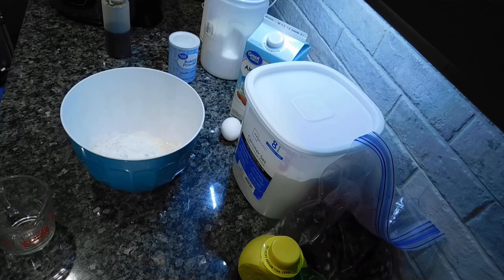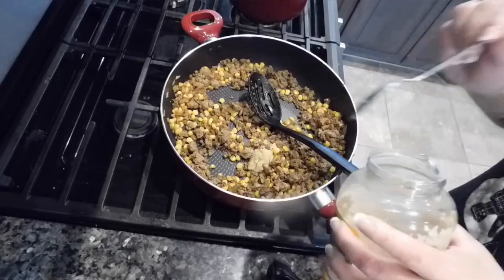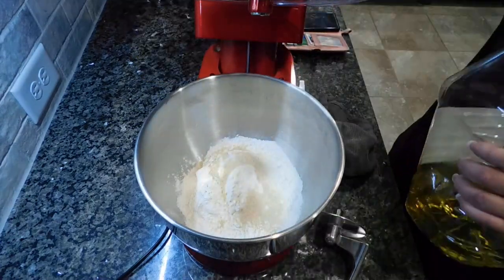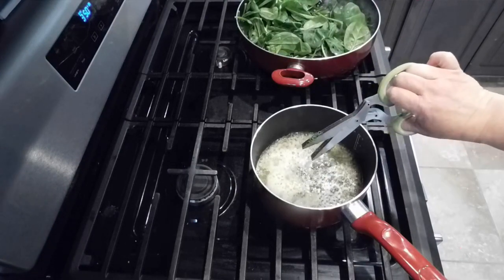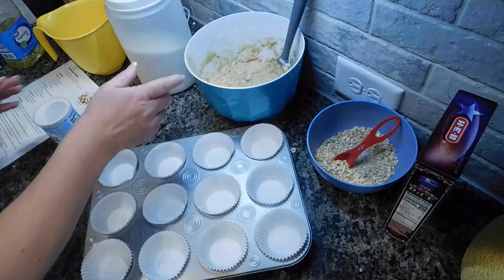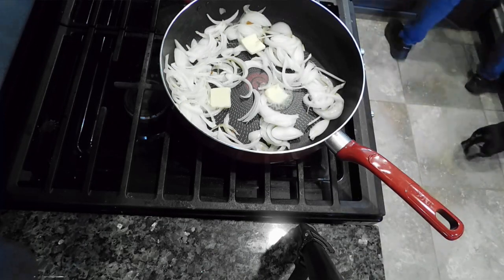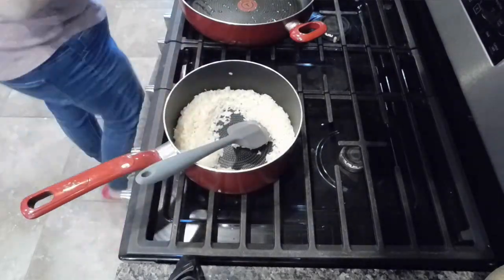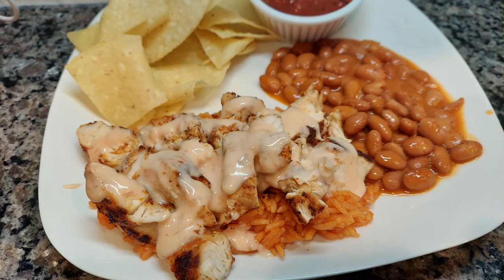WHAT'S FOR DINNER !! EASY DINNER RECIPES !! BUDGET FRIENDLY FAMILY DINNER IDEAS !! COOK WITH ME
Hey friends! This week we had some amazing meals that were so simple and budget friendly! Below I've listed the recipes I used, if you try these meals be sure to let me know!

👉Zucchini Taco Boats
1 LB Ground Turkey
1 TBS chili powder
1 small onion, diced
1/2 tsp cumin
salt and pepper to taste
2 cloves minced garlic
1 can corn
1 cup picante sauce
Bake 10-20 minutes at 350

👉Pollo Fundido
Chicken breast or tenders, could probably even use thighs
season with chili powder, smoked paprika, onion powder, garlic powder, salt and pepper. Cook in pan, chop and place on bed or Mexican rice. Top with queso. You can use store bought or mix 1 cup Velveeta, cubed, melted with 1/2 cup picante sauce like I did.
Mexican rice-
1 cup rinsed rice
1 3/4 c water
2 tsp tomato Boullion
1/2 onion, diced or 1 tsp onion flakes
2 TBS tomato paste
pepper
1-2 cloves minced garlic

If you have any further questions about a specific recipe, or a question about a dish you didn't see mentioned in this video, please leave a comment below and I will try my best to help answer your question for you!